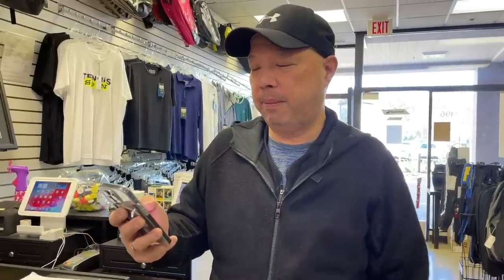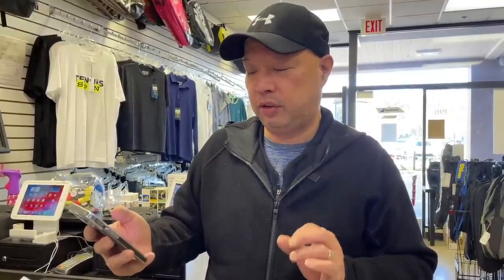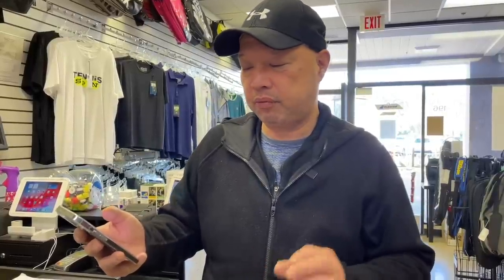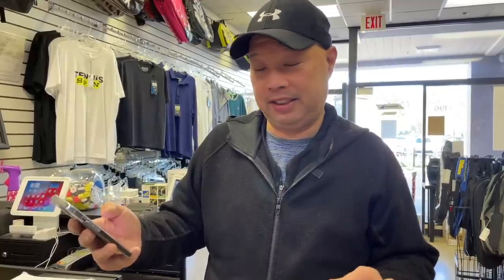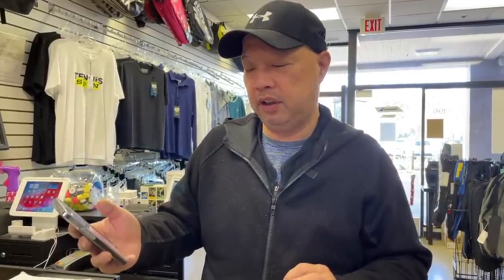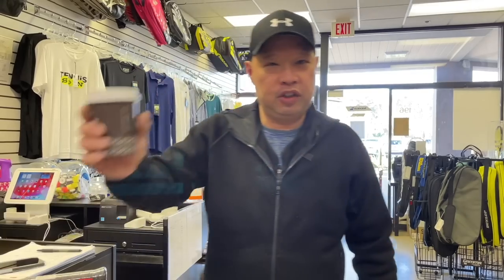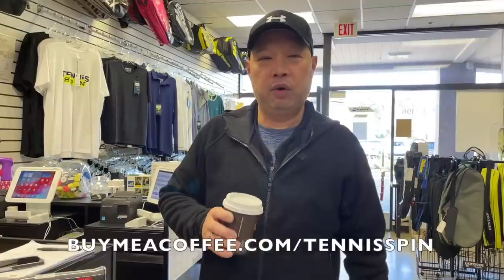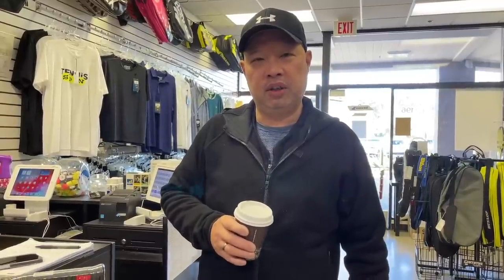WHY DO MY 2 TENNIS RACKETS HAVE THE SAME SPECS EXCEPT FOR THE SWING-WEIGHT?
How come my 2 rackets have the same specifications except for swing-weight?  How can  the Swing-Weight be 10 points off?

Thank you Graziano for the quetion.